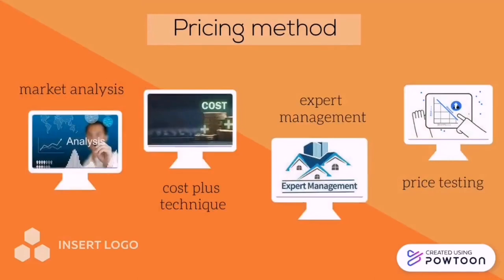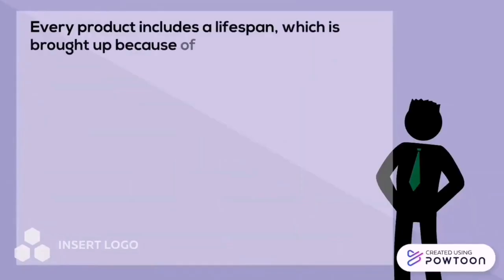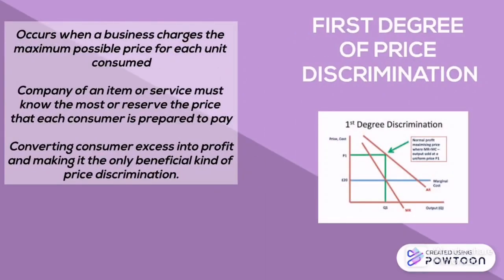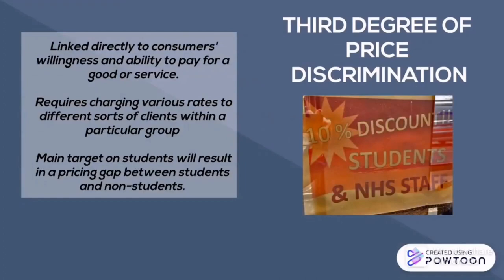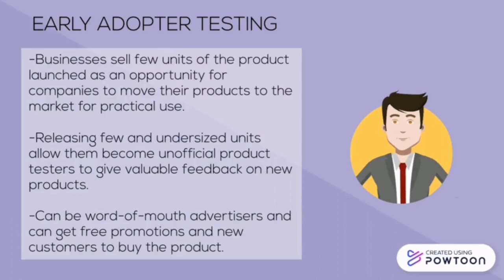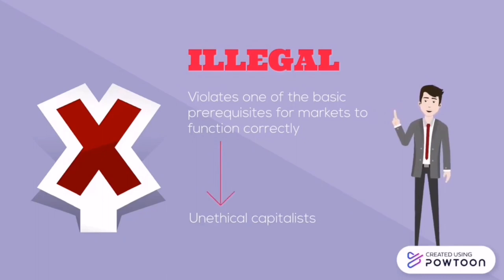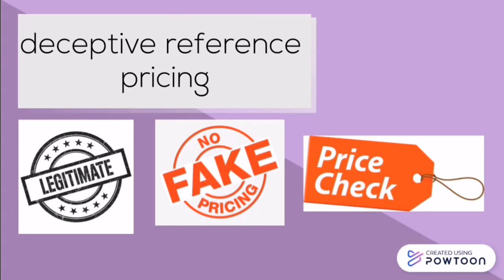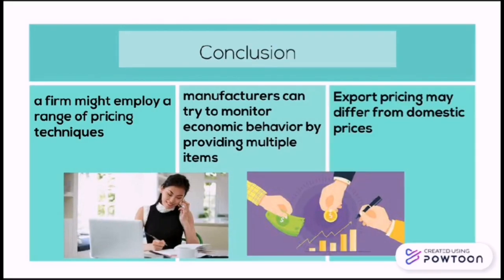GROUP 3 ETHICAL ISSUES OF INTERNATIONAL PRICING (EEB20603 - PRICING STRATEGY & TACTICS)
Prepared by :
1. CLEPHANE ANAK KACHANG
2. MUHAMMAD AIMAN SHAFIQ BIN IDRUS
3. NUR FAREEHA IMAN BINTI MD FOLZI
4. NURUL IZZATI SHAHARUDDIN
5.ZEK MUHAMAD SHRAF BIN ROSLAN

Prepared for : Cikgu Arman Ahmad